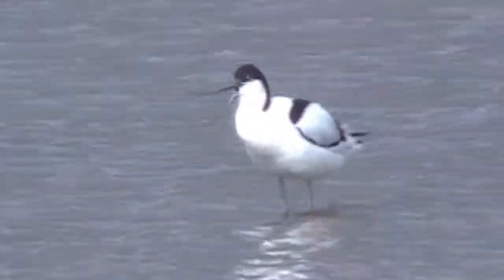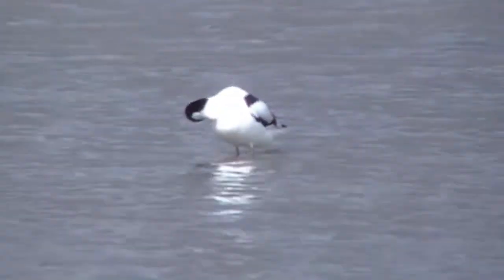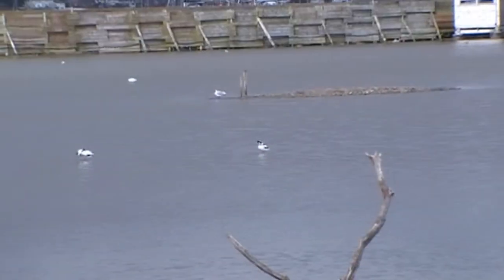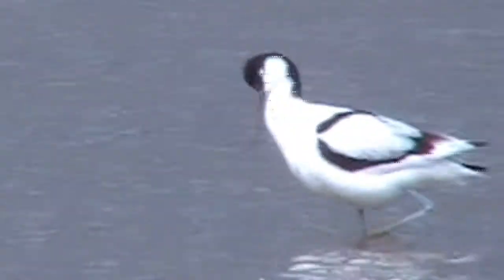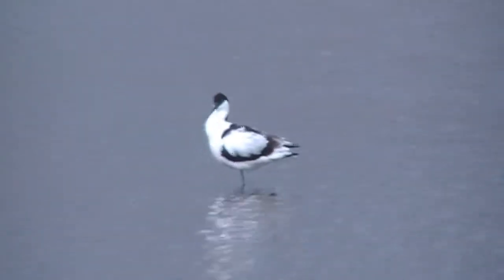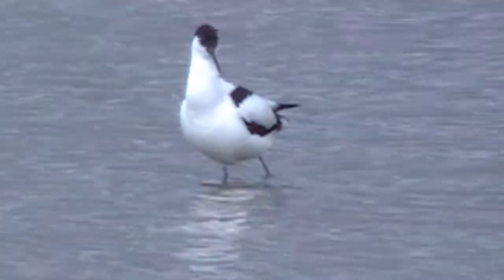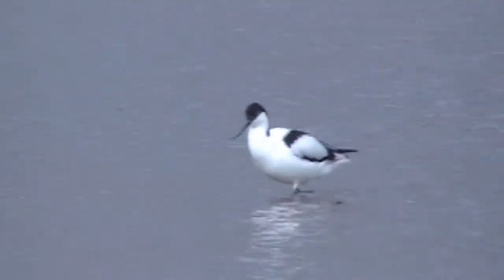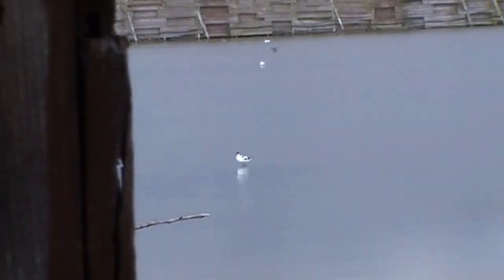Wildlife - Avocets of Brownsea Lagoon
On a visit to Brownsea Island Paul discovers a pair of avocets feeding and grooming in the lagoon.